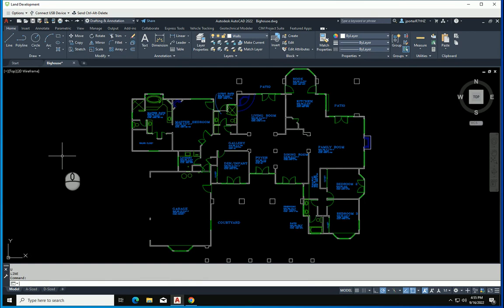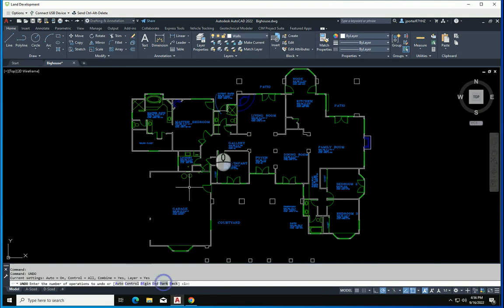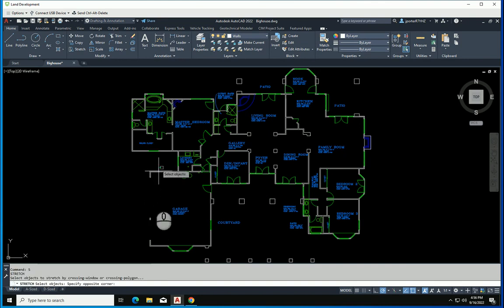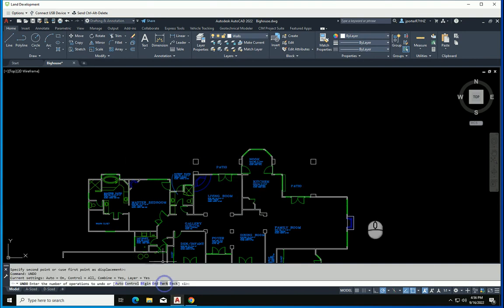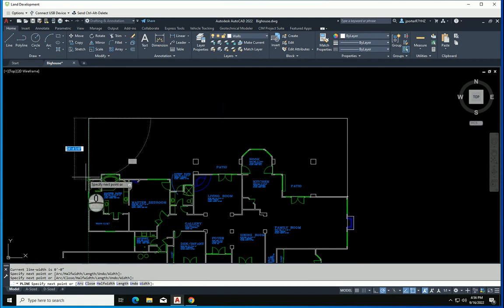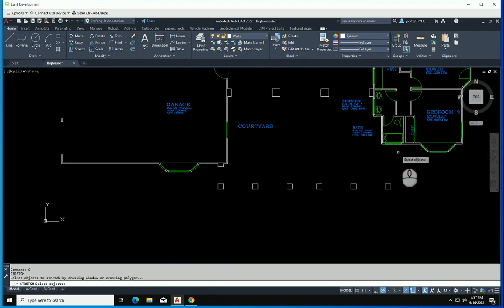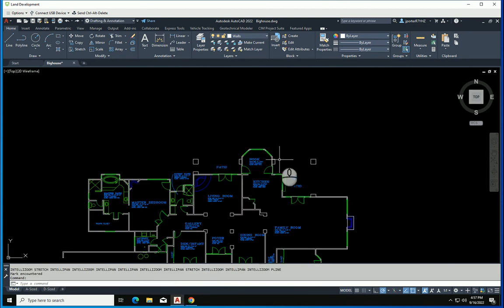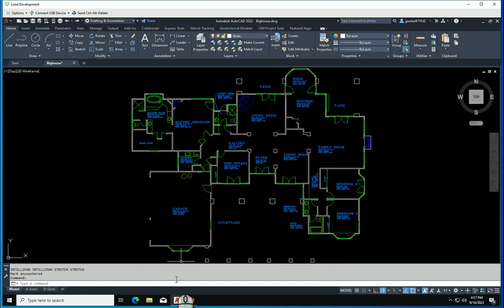AutoCAD Tip: The Power of the UNDO Command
The UNDO command is a bit different the the typical U command.  This video explains the power of the full UNDO command.